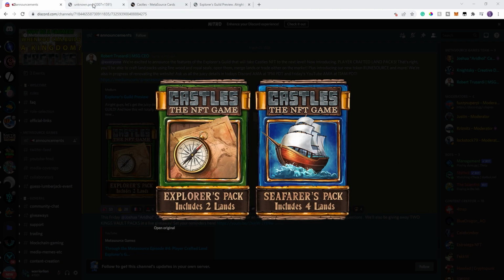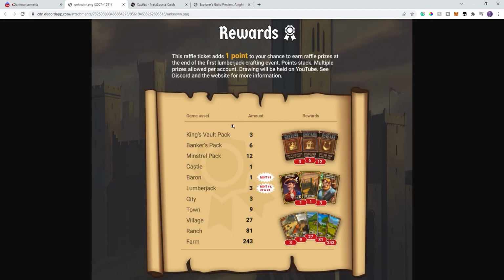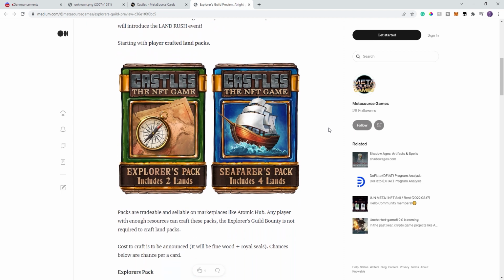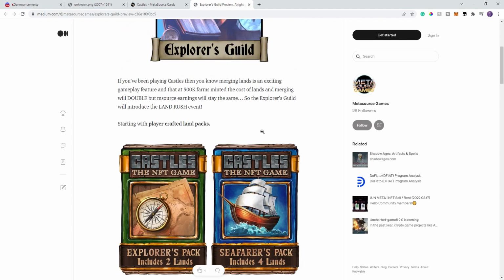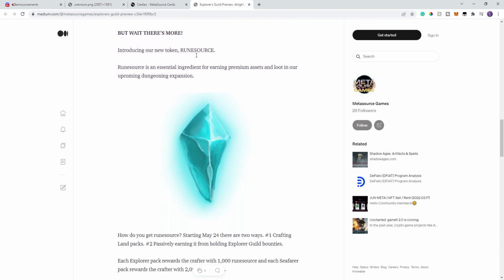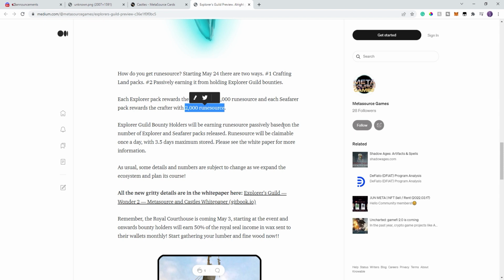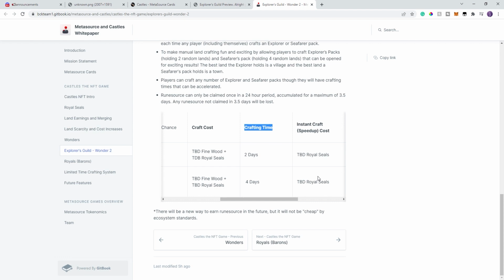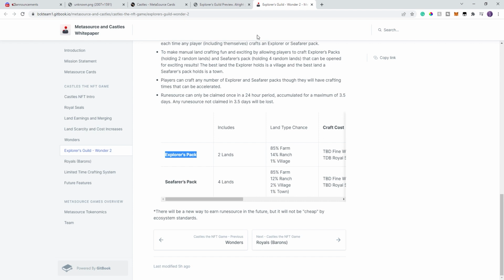Castles NFT Game | Wonders and Explorers Guild Walkthrough | Lumberjacks | MetaSource Cards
The Castles NFT Game from the MetaSource Cards team released the details for the Explorers Guild!  Here are the details and how to prepare.

WAX: ulufu.wam
Gala/Town: 0xB858a6C1A20c210Aa1DaC5ec775611d776C4A115
BTC: 1NWkdT3eRBdTGZ1QX3Efg6FtAuCgv5jSBT